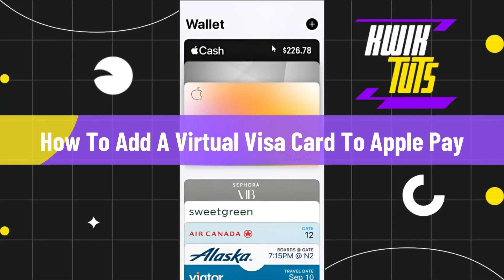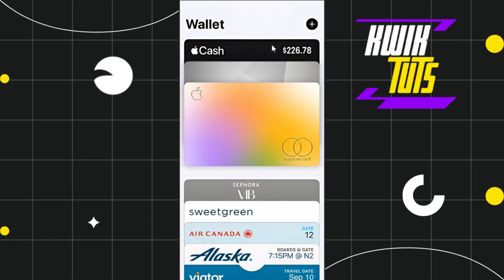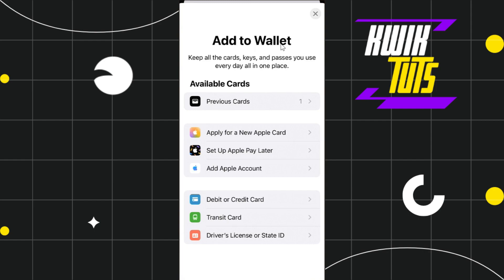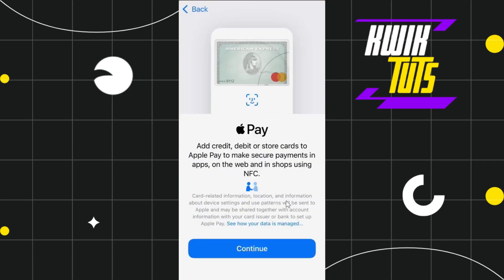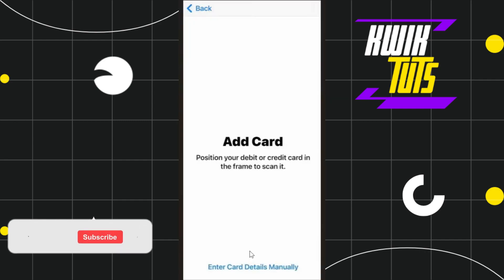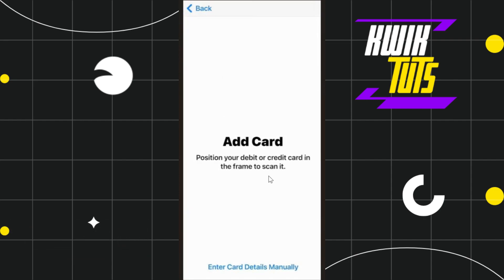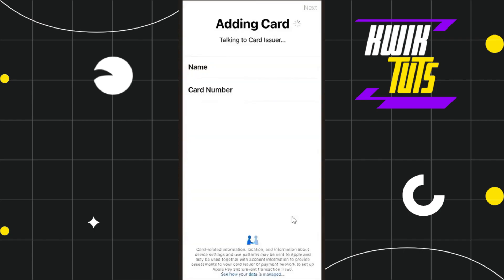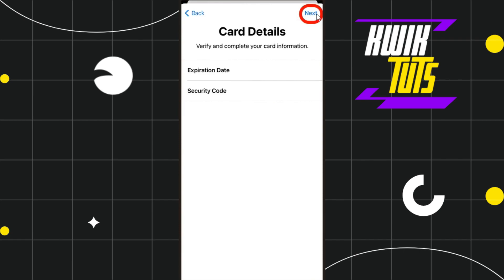How To Add A Virtual Visa Card To Apple Pay 2024 (2024)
In This Video, I Will Guide You On How To Add A Virtual Visa Card To Apple Pay 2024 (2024). So make sure to watch this video till the end.